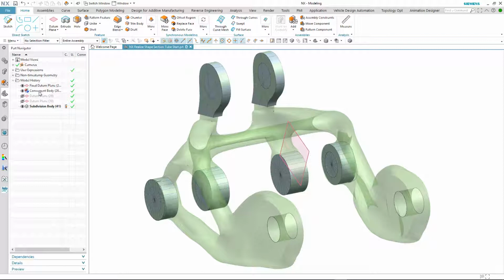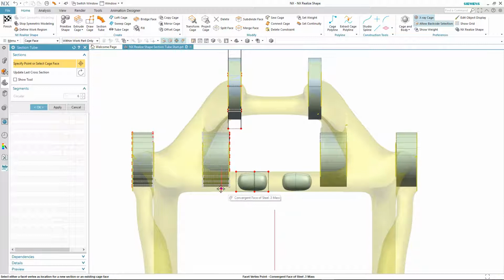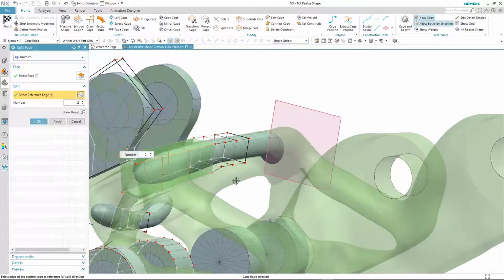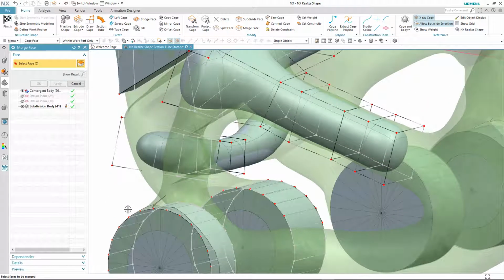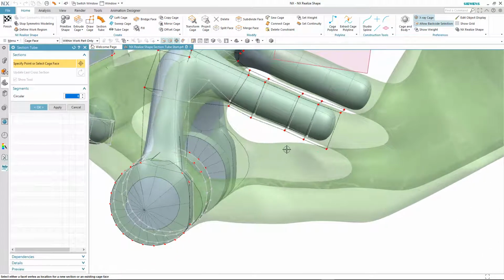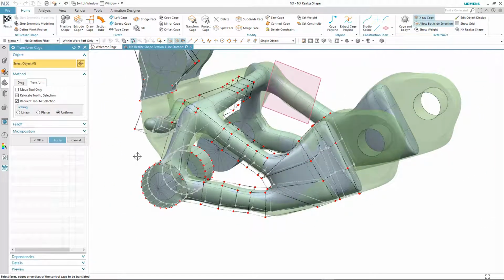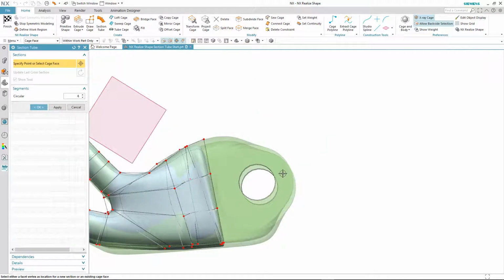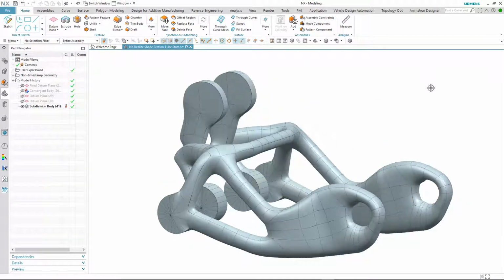NX Realize Shape Section Tube